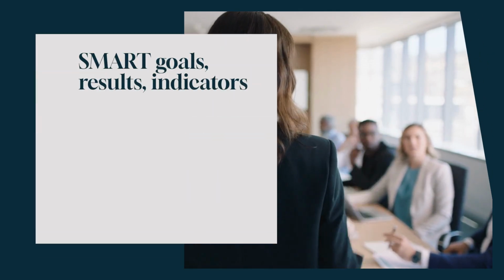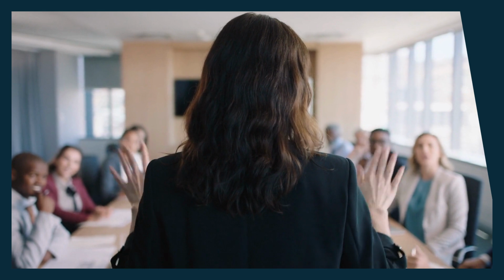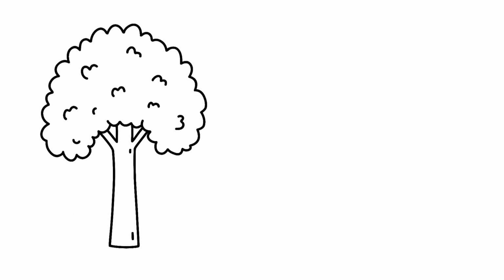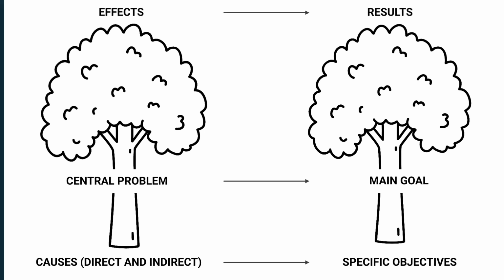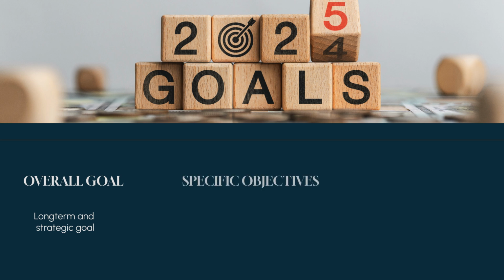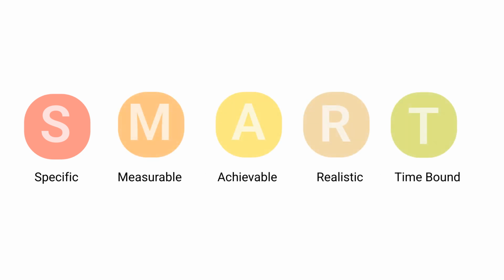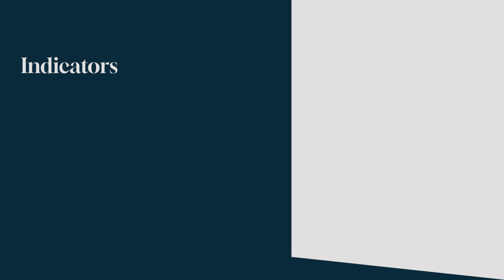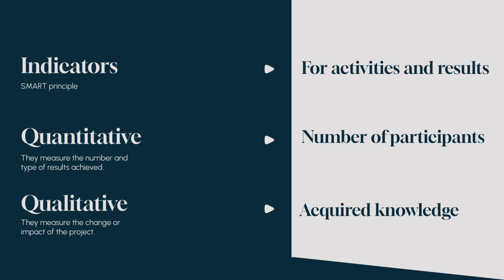SMART objectives, results and indicators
Video created with Synthesia.io. Visual assets used through Synthesia's integrated media libraries (Getty Images, Pexels, Icons8 and other licensed content where applicable).